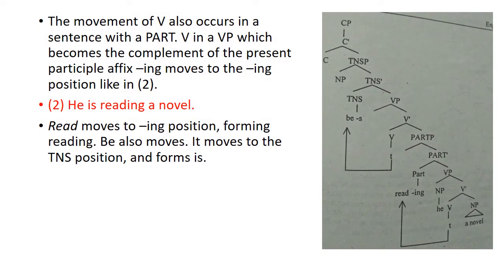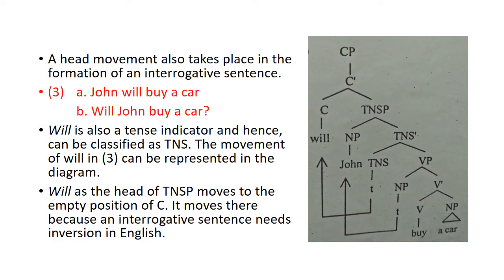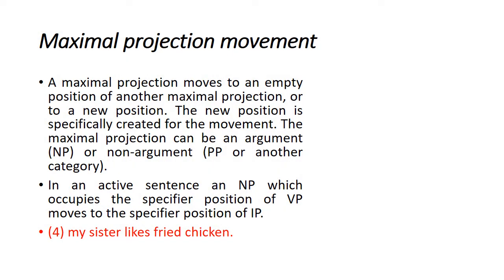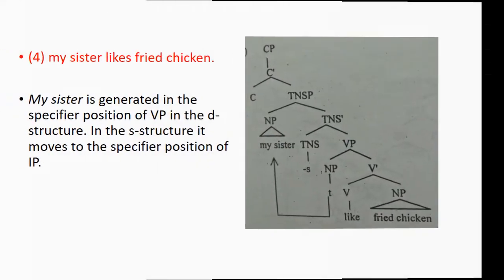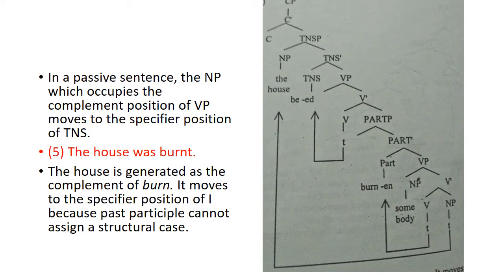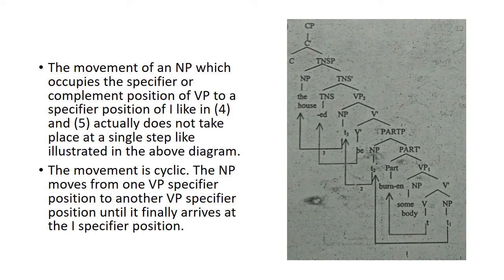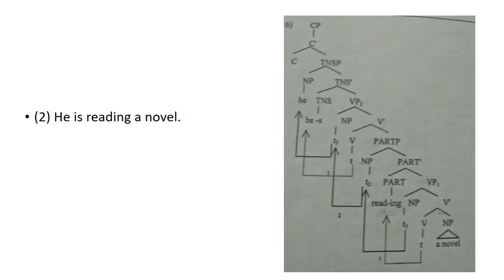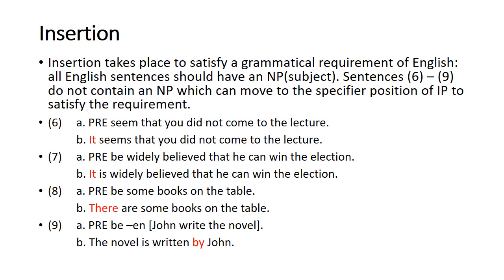SYNTAX - (14) Movement and Insertion